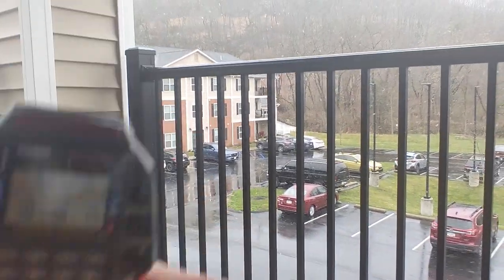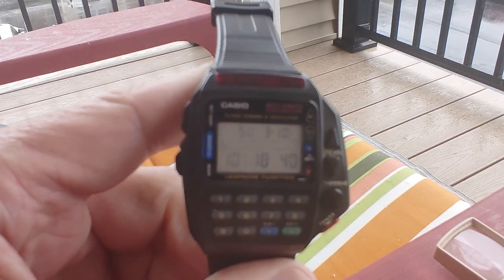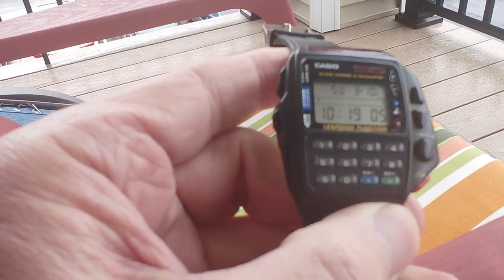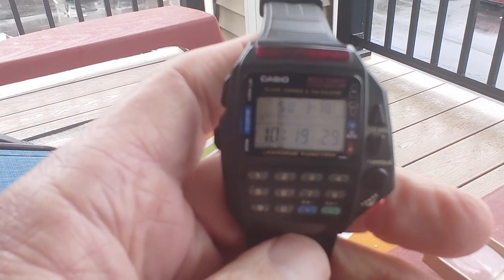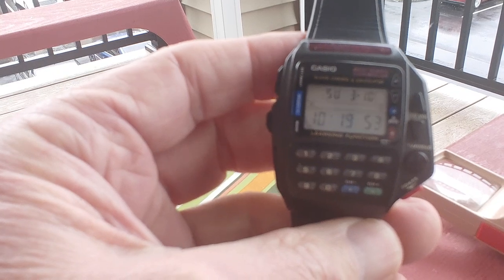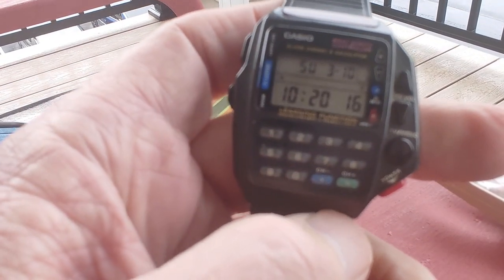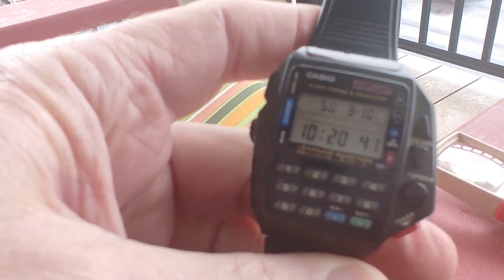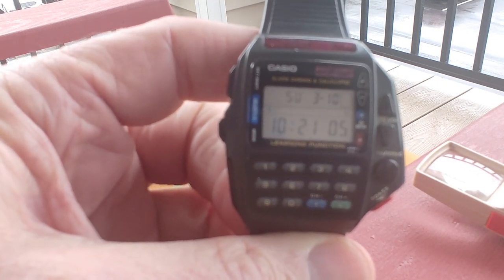wrist remote control watch Casio CMD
Casio watch